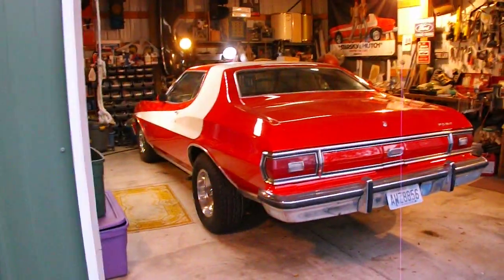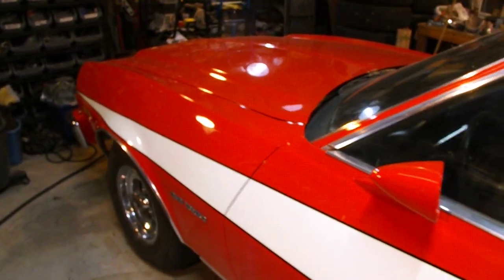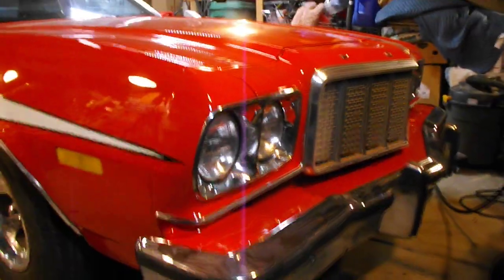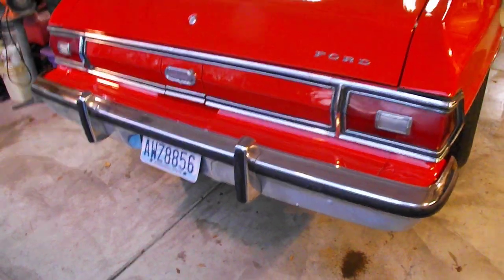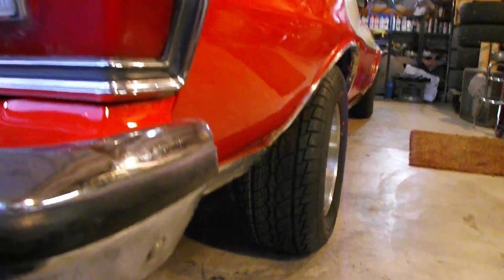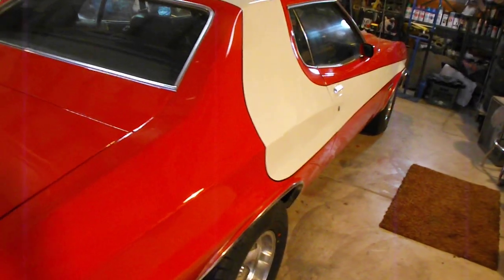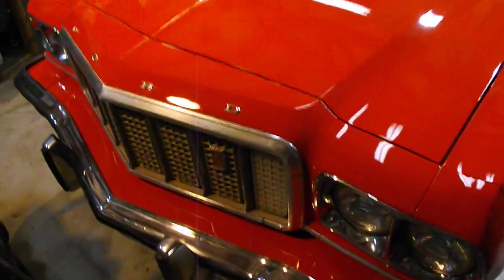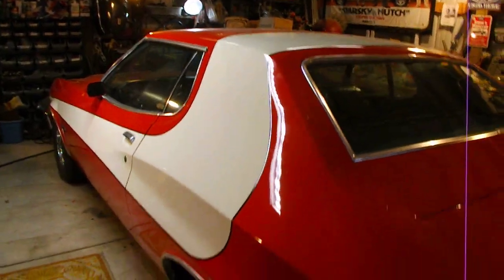My 42nd Starsky & Hutch Gran Torino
Here is another offering from Born Again Torinos. I am the worlds largest builder of Starsky & Hutch Gran Torinos. This beauty is a 1974 with a big block 400 V8 and C6 Transmission. It has Air Conditioning, Rim Blow Horn, Cruise Control, Power Windows, Power Driver Seat, Deluxe Bumper Package with push guards and rub strips, Rear Window Deicer. It has 119,000 original miles.

The stripe is as accurate as you can get to the TV show Hero Car. It has vintage slot mags and the doors close like a dream.

Steve